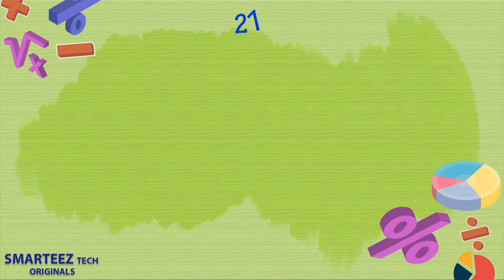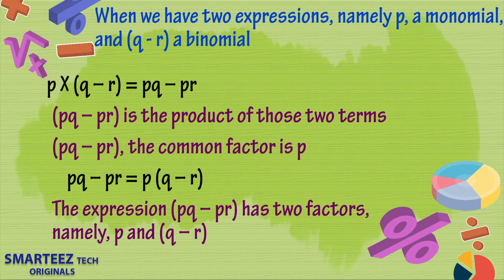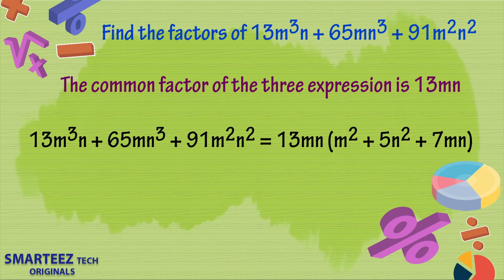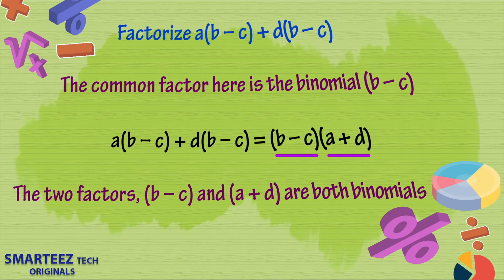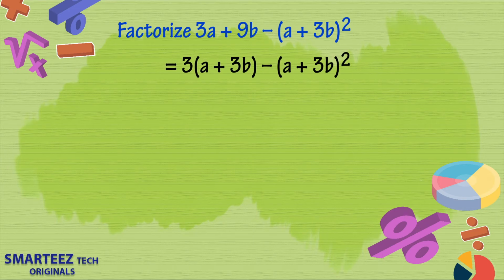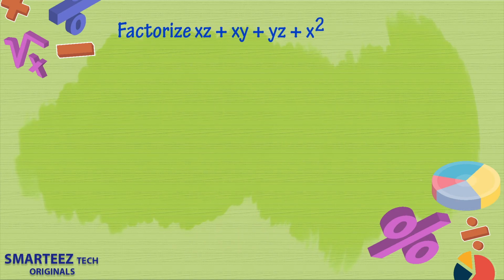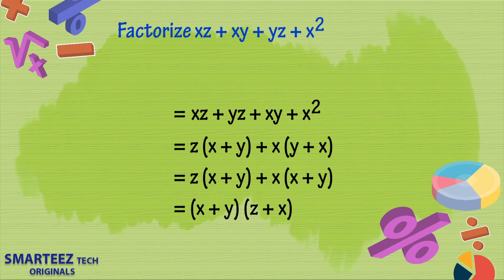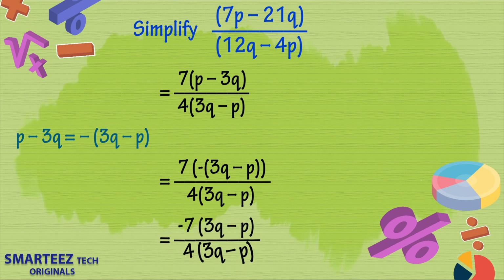Factoring Algebraic Expressions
Algebraic expressions can have many common variables or constants, and can then be grouped and factored or factorized. This video deals with all the details of how to factor a complex algebraic expression into multiple factors.